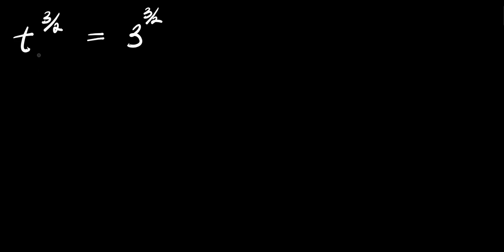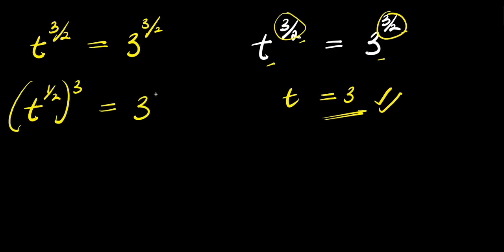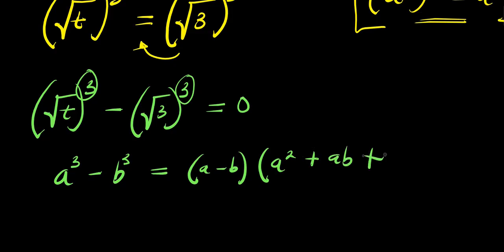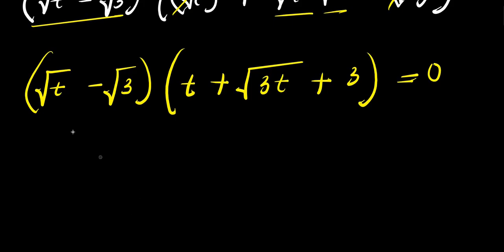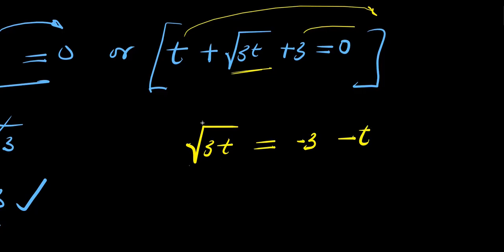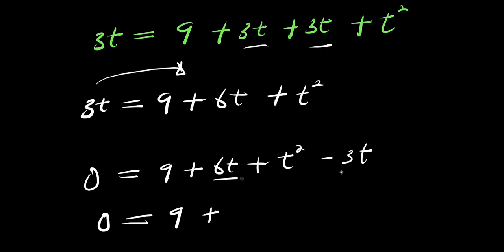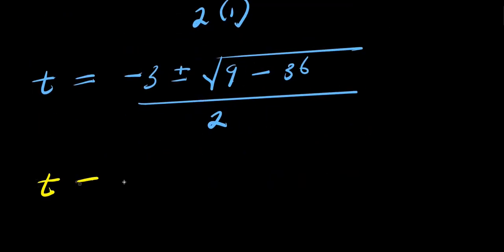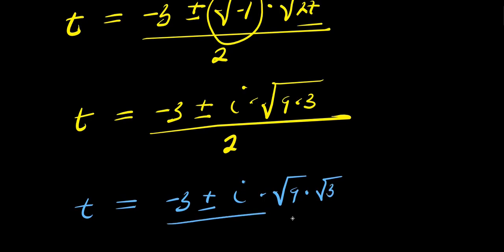SAT || How to Solve for t? || t^3/2 = 3^3/2